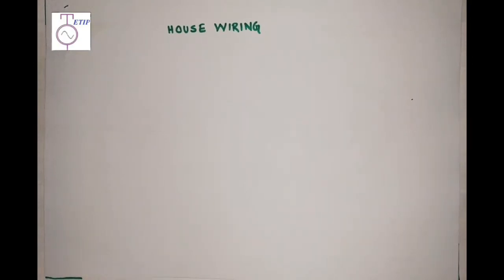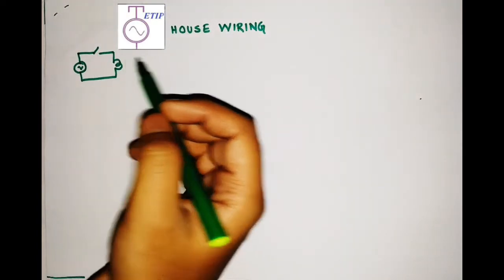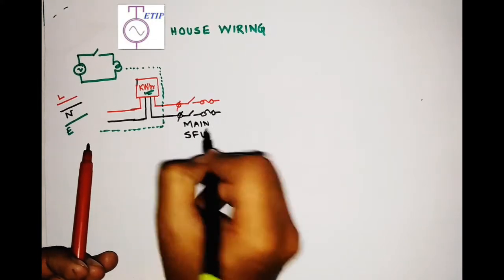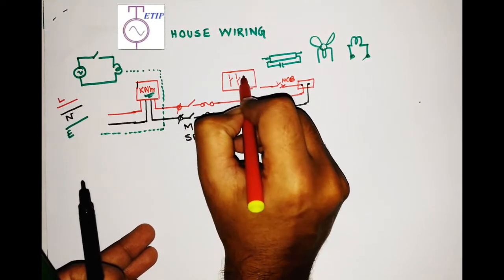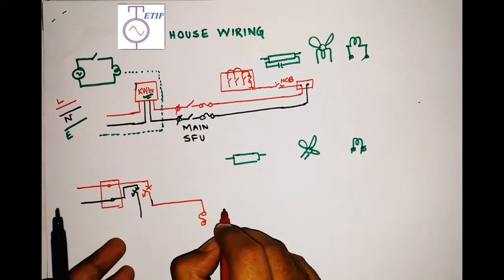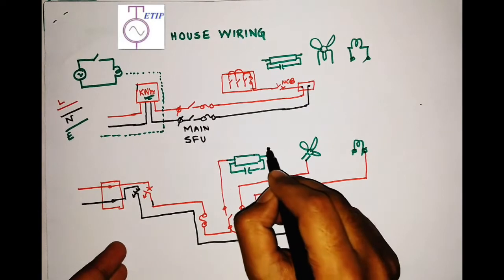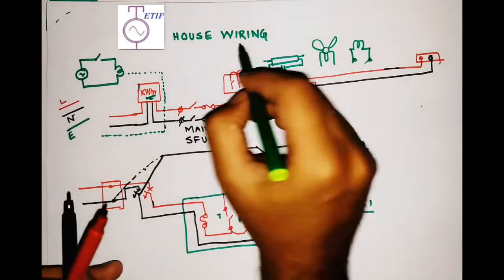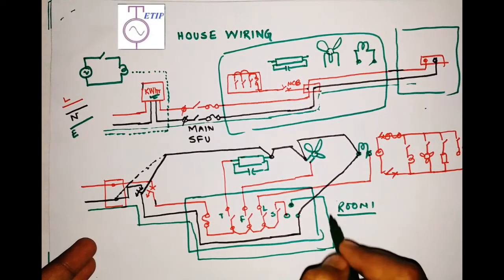House wiring or home wiring connection diagram|How to make house wiring|Electrical Technology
In this video we have explained the principle of house wiring. Circuit Diagram for house wing has been explained in details. So please watch the video till the end.

The explanation given in the video is applicable for all the below mentioned topic.
1. House wiring connection diagram
2. Home wiring connection diagram
3. Electric house wiring full details
4. How house wiring is done.
5. Details of domestic wiring.
6. Basic residential wiring.
7. Electrical board wiring
8. How house wiring is done
9. Details of house wiring.
10. How to make house wiring for your home
11. Connection of domestic equipment
12. How to connect fan
13. How to connect light

for more technical articles